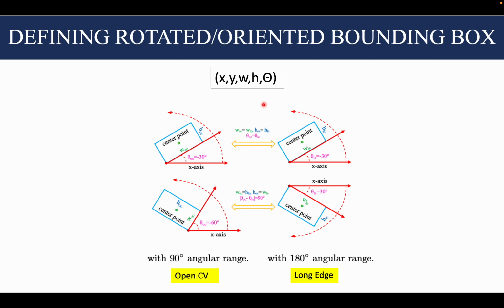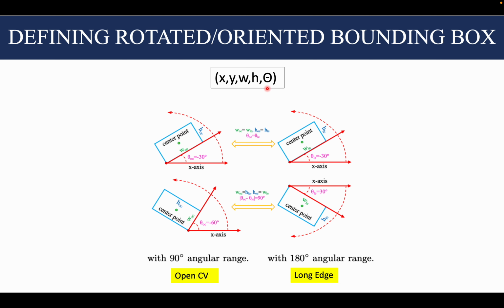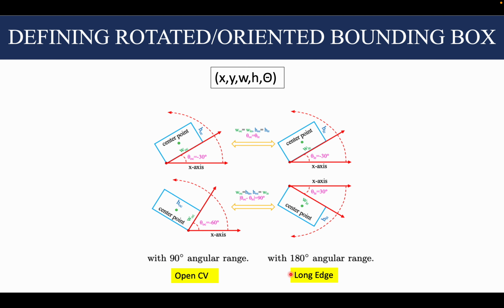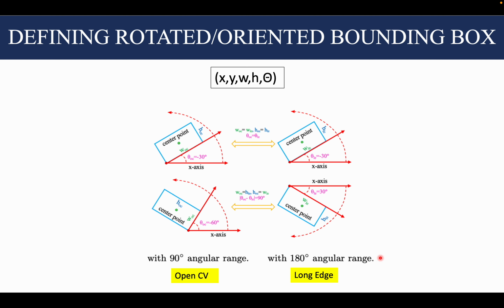1.3 Defining Rotated/ Oriented Bounding Boxes | OpenCV Definition | Long Edge Definition | OC and LE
This video describes how Rotated Bounding Boxes are defined using the OpenCV definition and the Long Edge Definition.